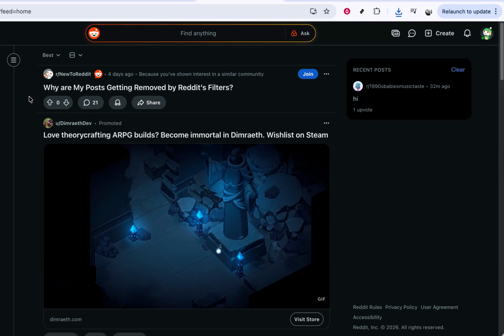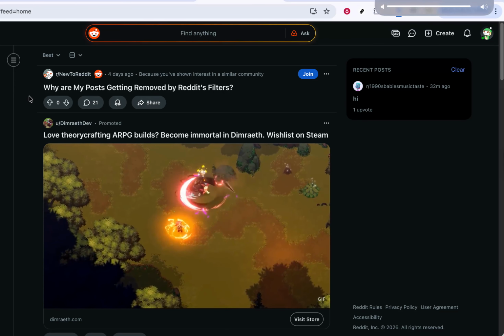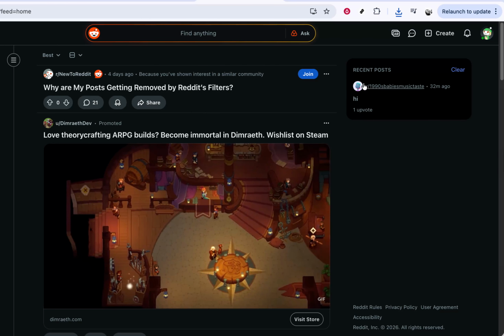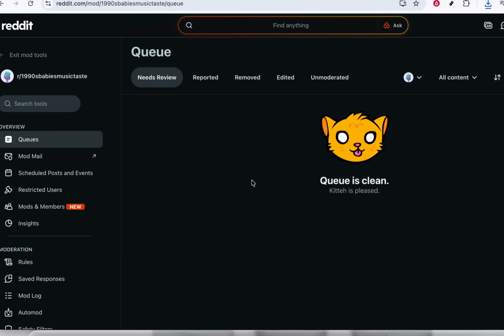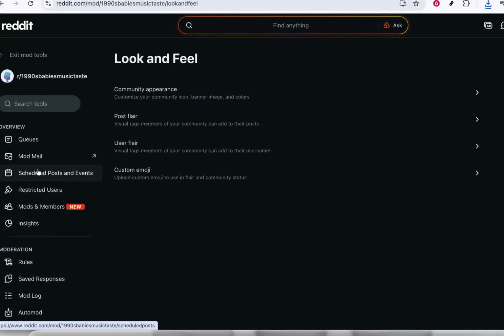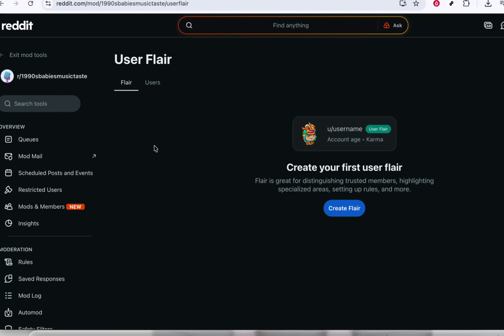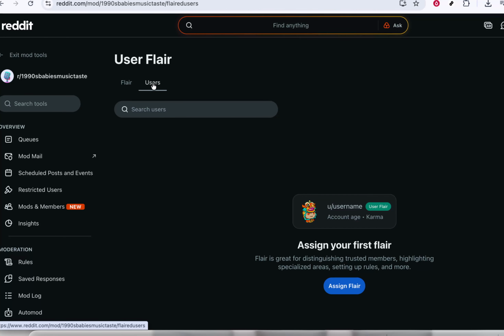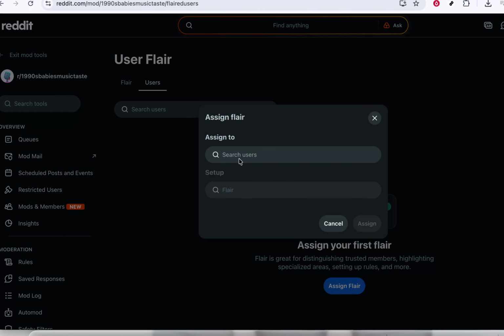How to Create Flairs in Reddit | Full 2026 Guide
In this video, you’ll learn how to create flairs in Reddit to organize posts and customize your community experience.